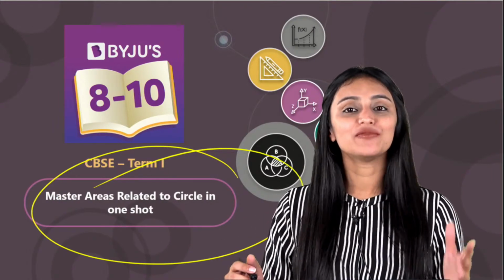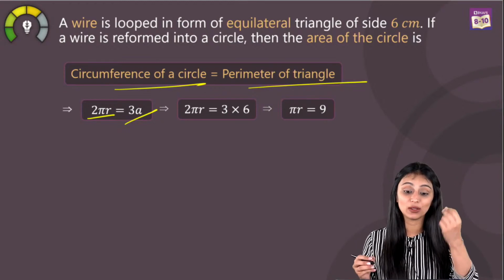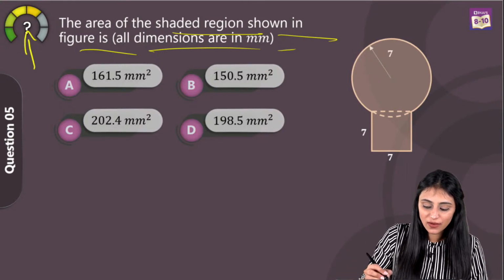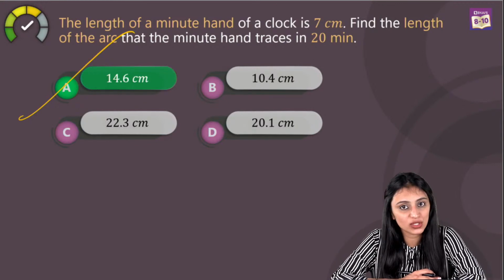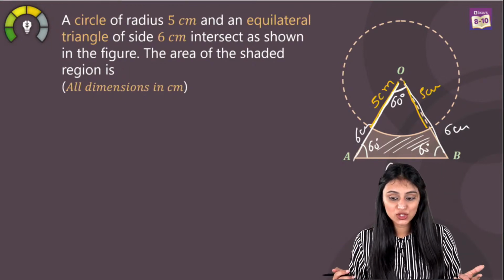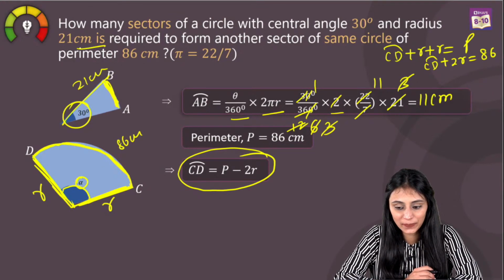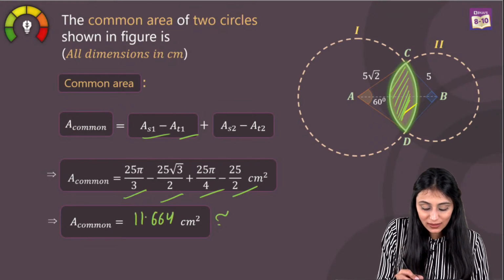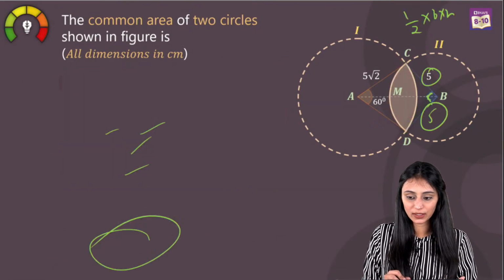Areas Related to Circles- MCQs | CBSE Class 10 Maths Chapter 12 | CBSE Class 10 Board Term-1 Exams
In episode 17 of MCQ Crushers, we take up CBSE Class 10 Maths Chapter 12  - Areas Related to Circles in One-Shot.  We help you practice and tackle all the different types of MCQ questions surrounding Areas Related to Circles. By the end of the session, you should be able to solve any type of question the CBSE board throws at you related to the Areas Related to Circles Concepts class 10 during the term 1 board exam.

Because not only will you be aware of the different types of questions but you will also be thoroughly familiar with the concept of Areas Related to Circles class 10. BYJU’S - Class 8, 9 & 10 leaves no stone unturned so you don’t have to worry about the updated CBSE syllabus.

00:00 Areas Related to Circles- MCQs
1:21 Content
1:58 1st Question
5:18 2nd Question
 8:09 3rd Question
11:12 4th Question
16:45 5th Question
21:33 6th Question
25:38 7th Question
29:21 8th Question
32:13 9th Question
37:16 10th Question
43:26 11th Question
52:31 Upcoming Session
53:36 Revision the question for students doubt